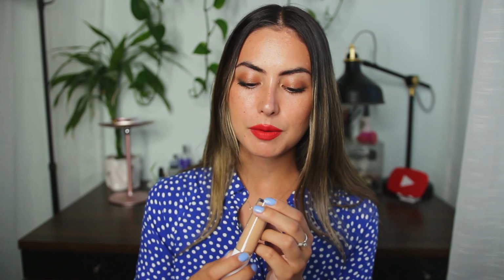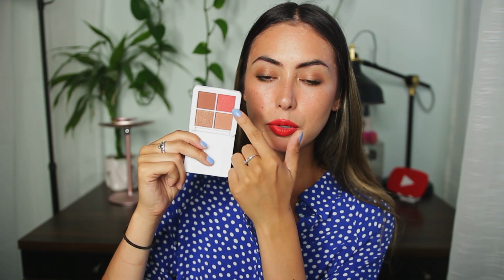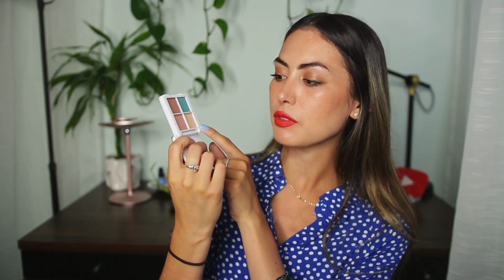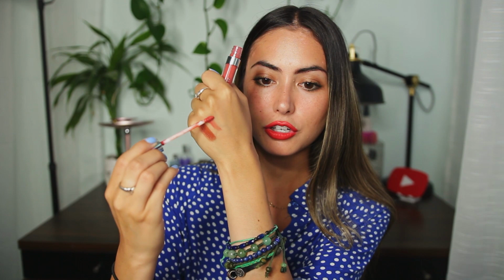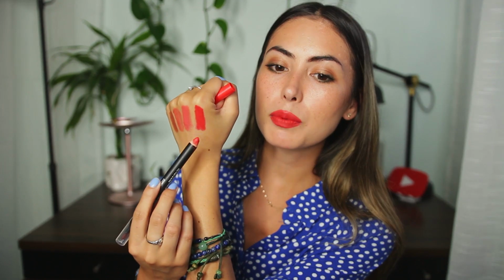MAKEUP I'M WEARING THIS MONTH | July 2021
☆☆Good morning, good afternoon, good evening & goodnight☆☆

★★Products Mentioned★★

Milani Glow Hydrating Skin Tint (Light to Medium) -
First Aid Beauty Ultra Repair Tinted Moisturizer SPF 30 -
L'Oreal True Match Lumi Foundation (N3 Natural Buff) -
Covergirl Skin Milk Foundation (Light/Medium) -
Elf Hydrating Camo Concealer (Medium Sand) -
Milani Baked Bronzer (Soleil) -
Nyx Sweet Cheeks Soft Cheek Tint (Almost Famous) -
Nyx Bare with Me Blush (Creative Cleanse) -
Colourpop Just a Tint Lip Crayon (More than Ever) -
ColourPop Ultra Blotted Lipsticks (Vitamin Sea) -
L'oreal Age Perfect Hydrating Lipstick (Luminous Pink) -
Nyx Dazed & Diffused Blurring Lipstick (En Fuego) -
Revlon Colorstay Satin Ink Liquid Lipsticks (Fired Up) -